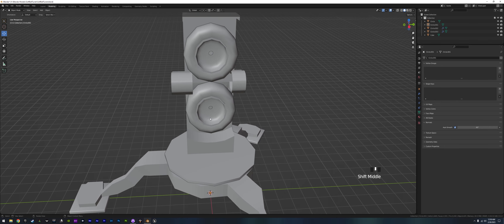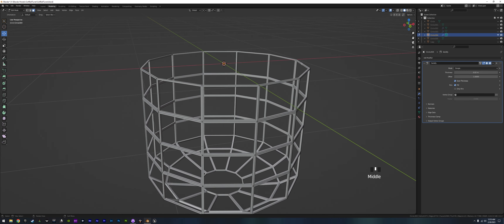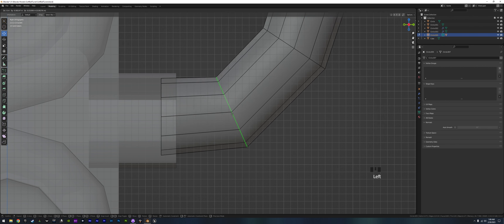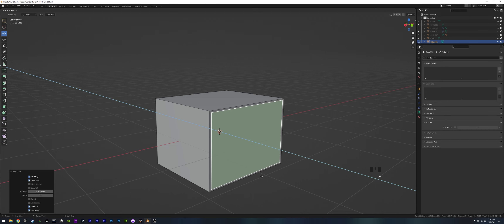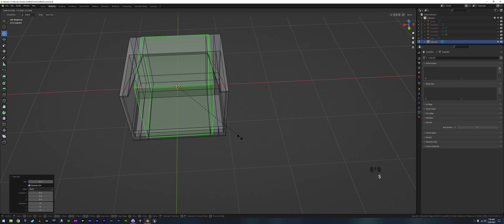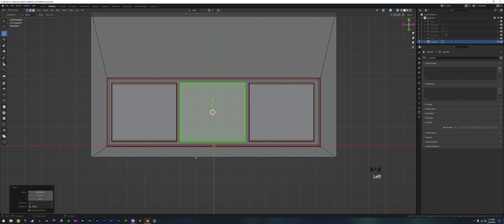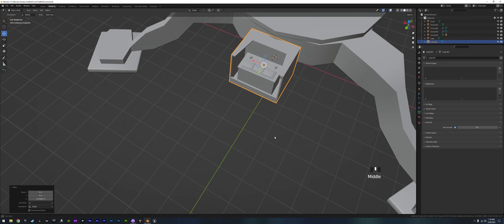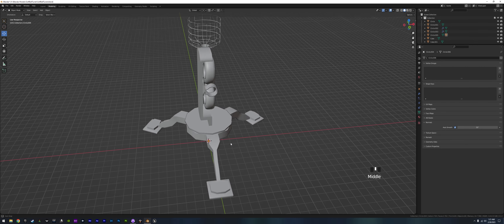GolfBall Turret Tutorial Blender Baskets & Batteries EP5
In this video series we will go through completing a game asset from start to finish.

We will start in blender with modeling and UV editing. Then we will Import our model into Substance Painter to complete the textures and normal maps. We may create a texture or two in photoshop. Finally we will import out asset into Unreal Engine, Paper Planes Game. Then Create all the blue prints and logic needed to make the asset function properly.

You can check the stat of release or wish list PaperPlanes @